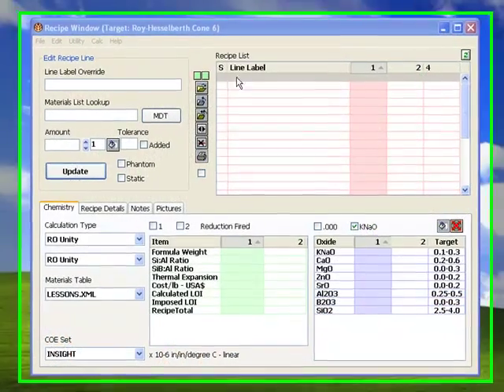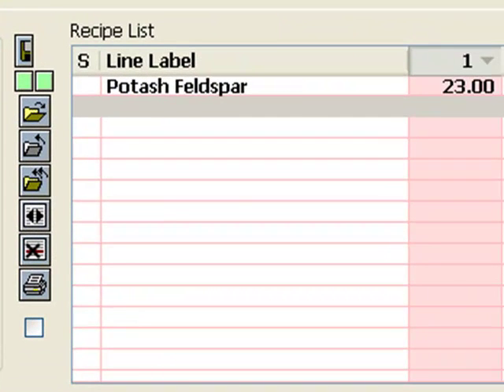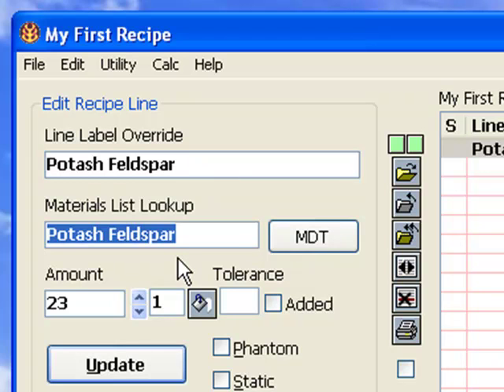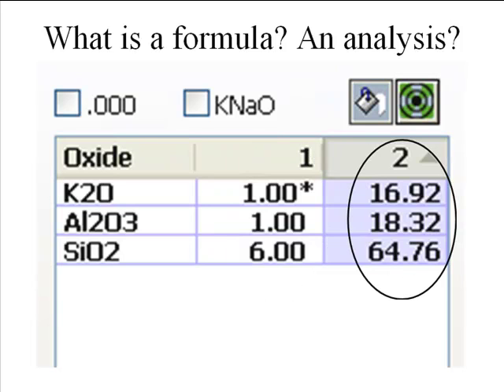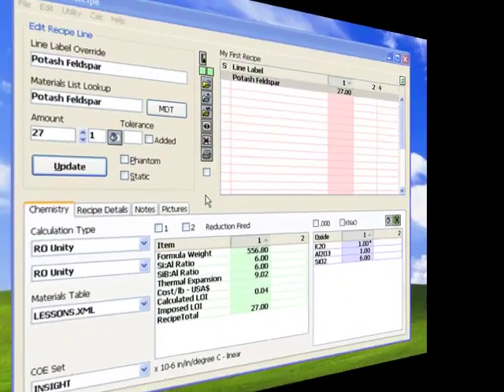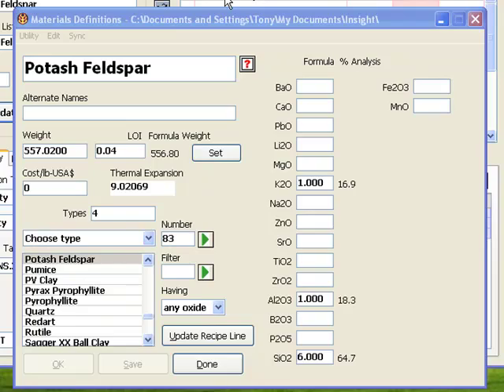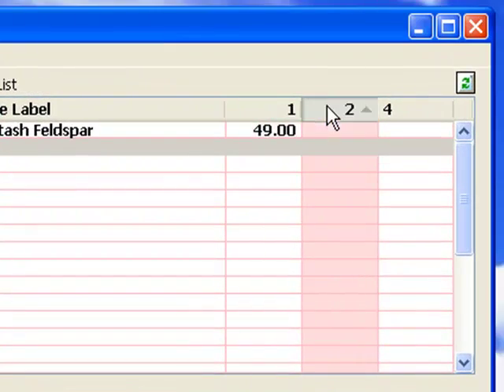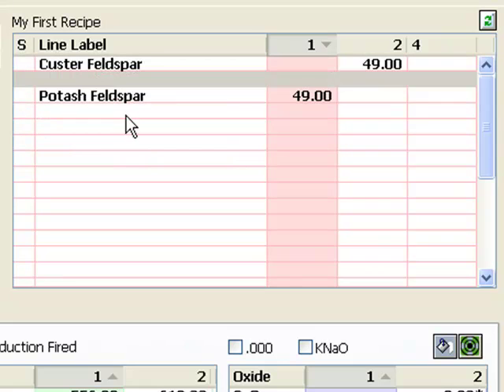Comparing a Theoretical and a Real-World Feldspar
While comparing a real-world and theoretical feldspar learn to enter, edit, save, normalize recipes and the materials dialog. Glaze chemistry concepts.